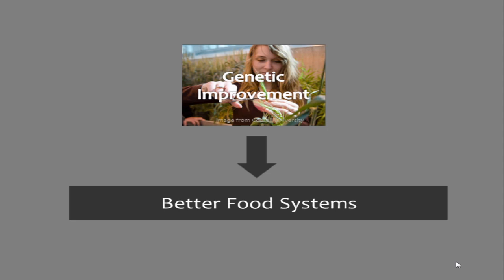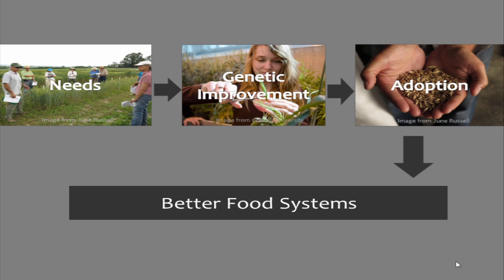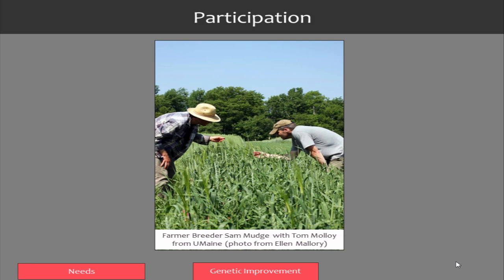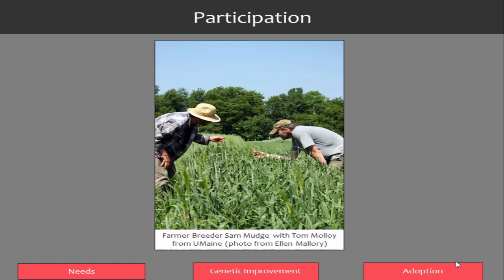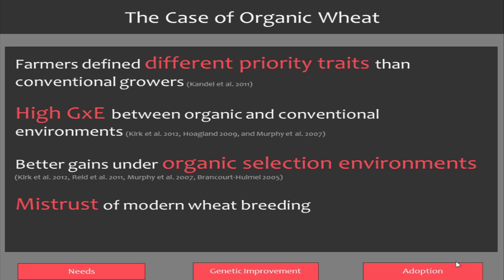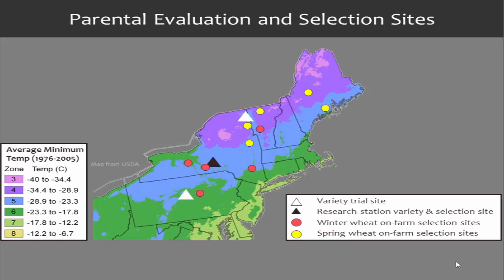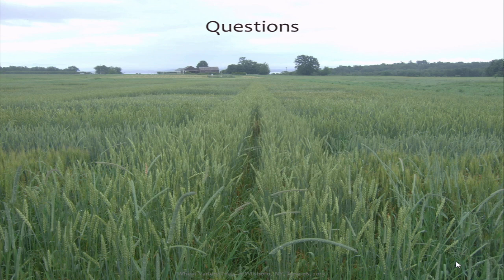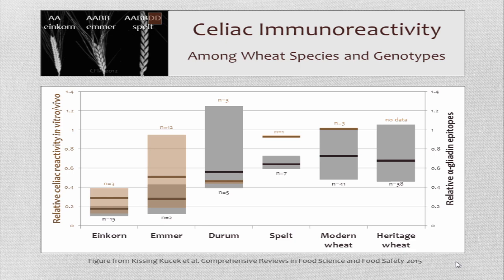Participatory Breeding of Wheat, Spelt, Emmer and Einkorn for Organic Farming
Presenter: Lisa Kissing Kucek, Cornell University. This presentation was recorded on February 25, 2015 at the Organic Agriculture Research Symposium in La Crosse, WI.